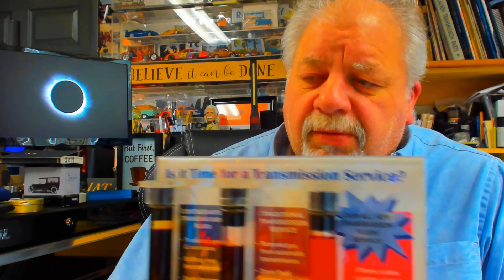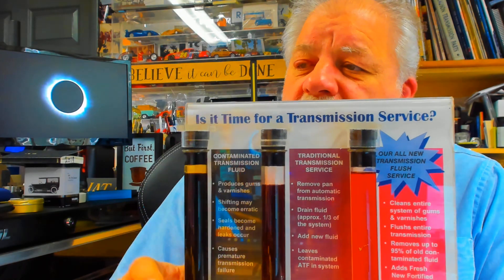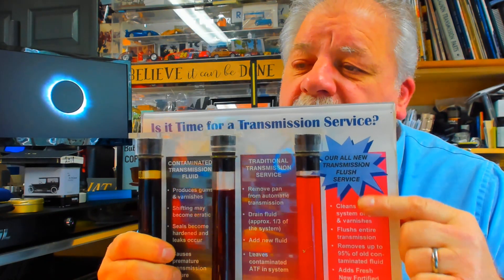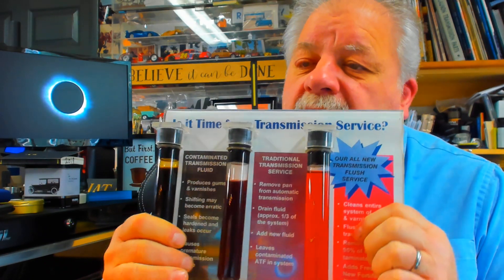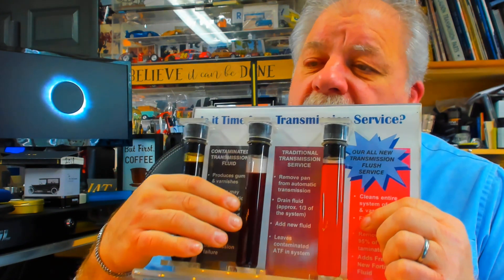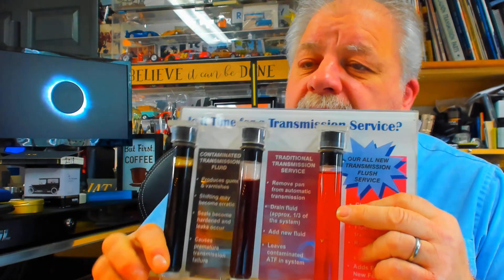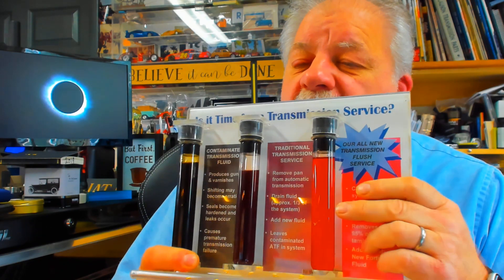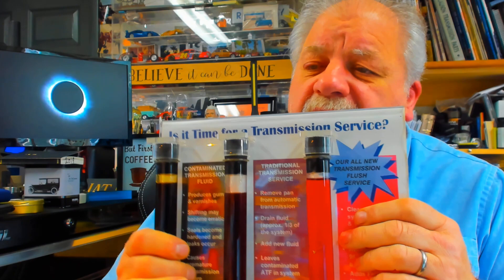More car talk